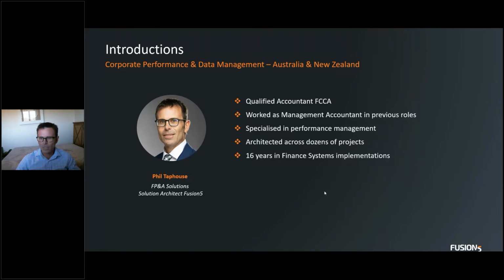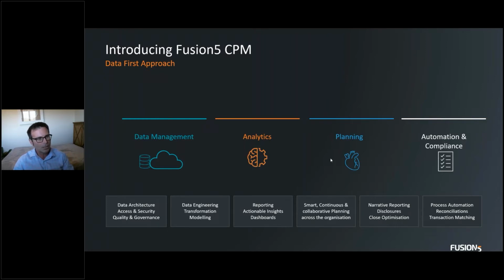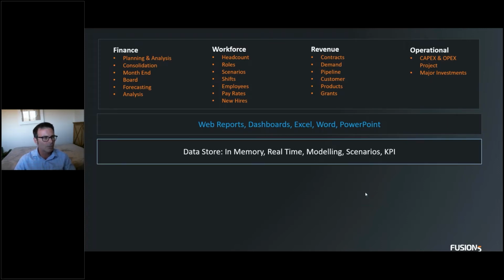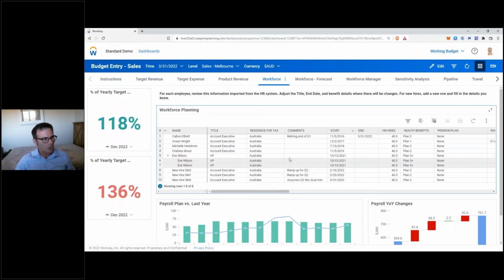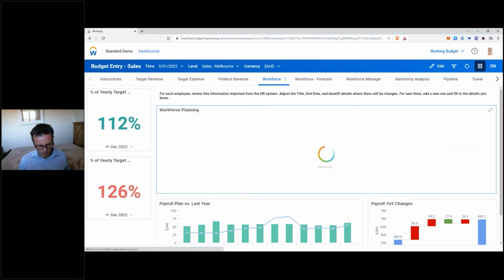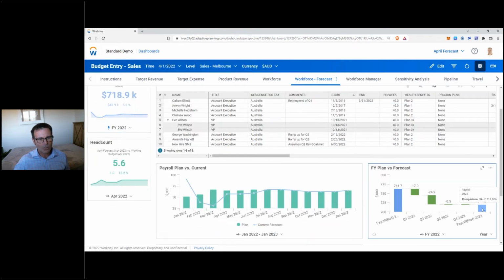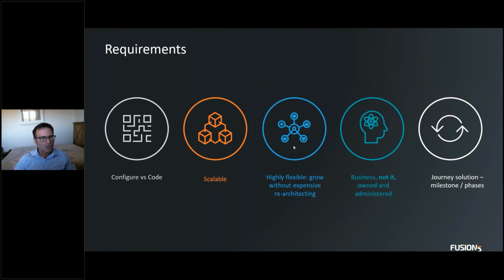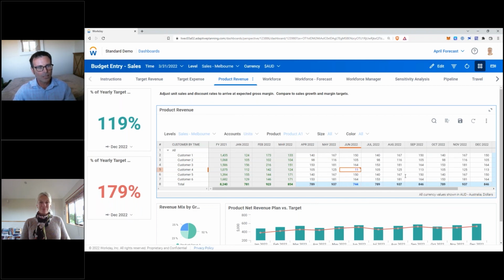Better budgeting tools, better user experiences, better results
In this 45-minute webinar, you will learn:

- How to overcome common budgeting challenges
- Why budgeting user experience is crucial to help your teams develop better budgets
- How Workday Adaptive Planning gives a personalised, intuitive budgeting experience which will transform the budget process in your business
- The top success factors when implementing budgeting tools

Ready to take your planning power to the next level with Workday Adaptive Planning?